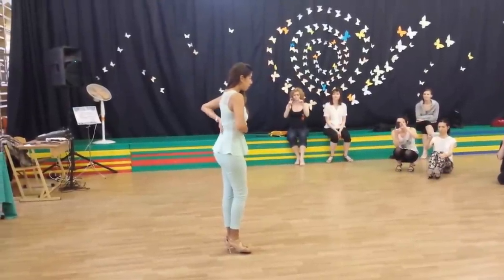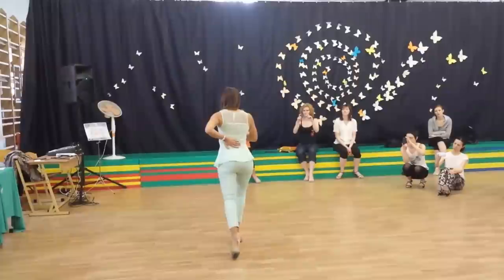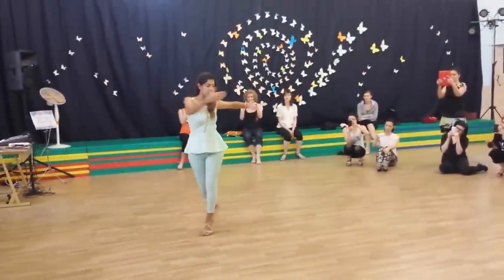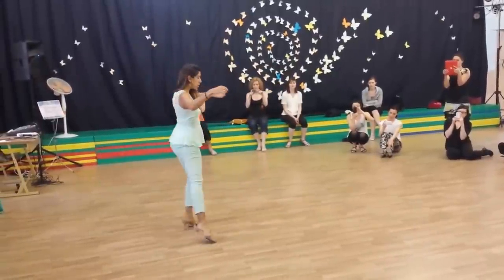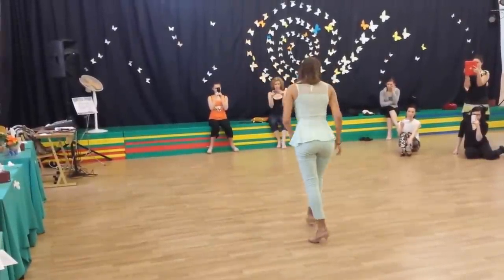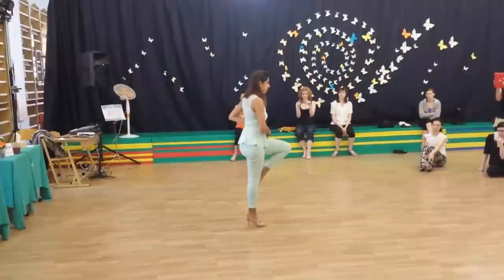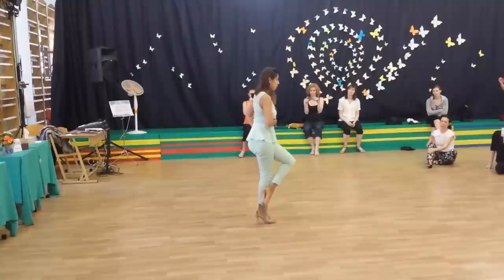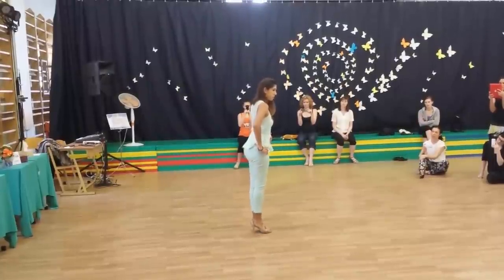Roxana Suarez - Women's technique, argentine tango lesson (2014 Riga Tango Fiesta, LV)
RTF2014. Lesson for women to improve their technique, especially to work out the leg muscles. During Riga Tango Fiesta (Sebastian Achaval and Roxana Suarez) in 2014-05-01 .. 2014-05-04 (Spīķeru iela 5, Riga, Sporta centrs Kumite, 2nd floor)